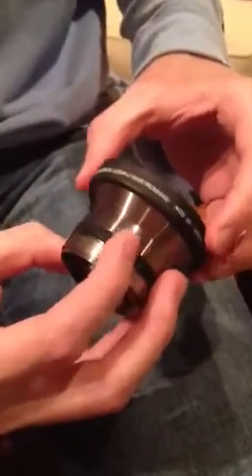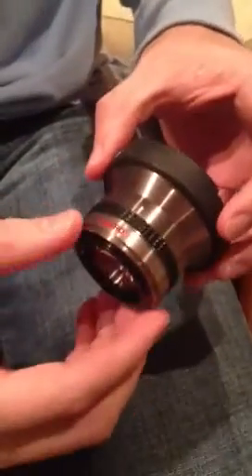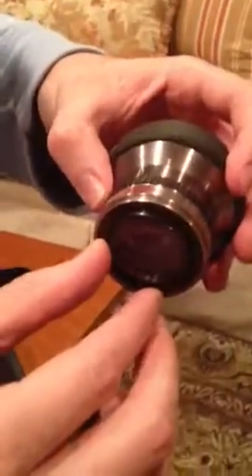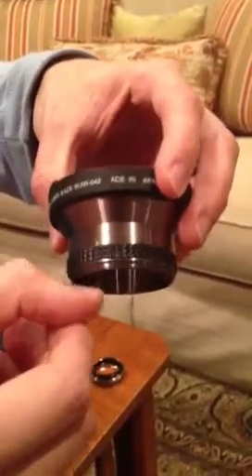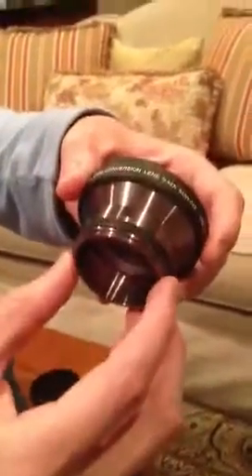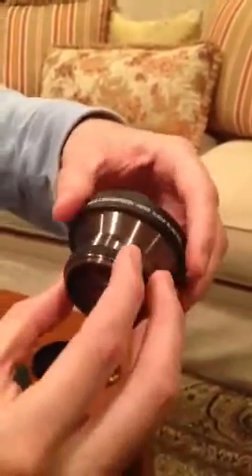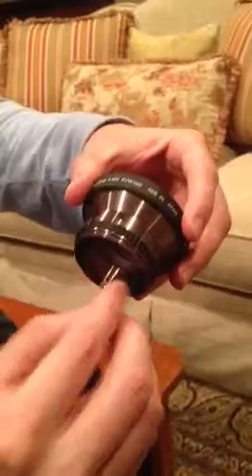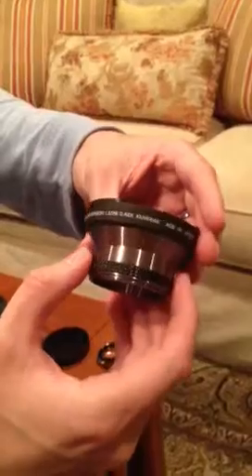Kenko wide angle conversion lens with Macro for sale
Kenko conversion lens with Macro for sale! Great for skate videos, action sports, video projects, artistic shots, photography and more.